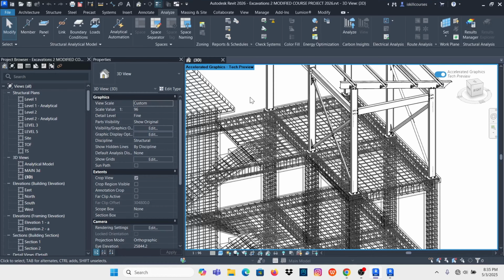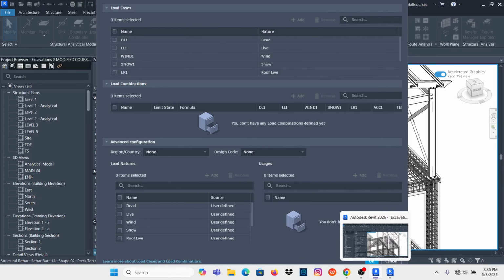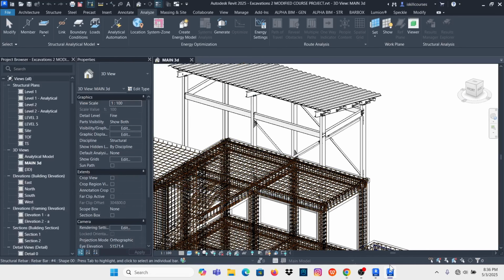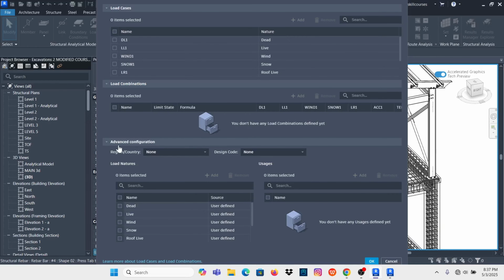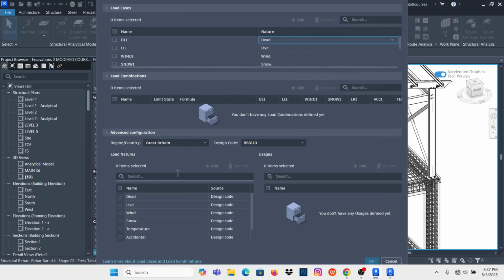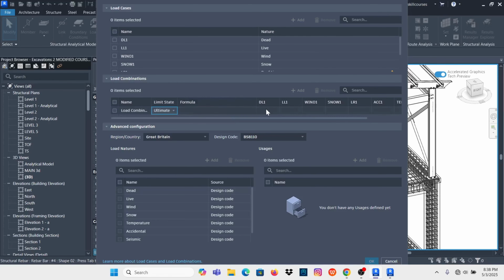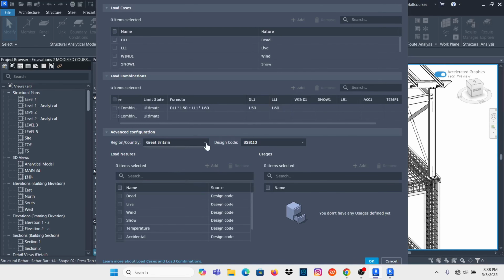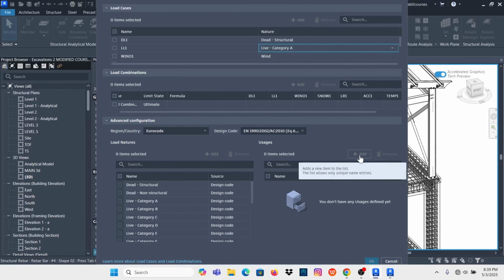Can you generate load combinations in Revit?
Learn How to generate Load Combinations in Revit structure using Revit structure 2026.

Revit tutorials

Revit Structure

Revit Architecture

Advance Steel